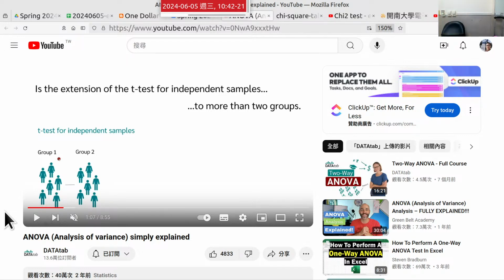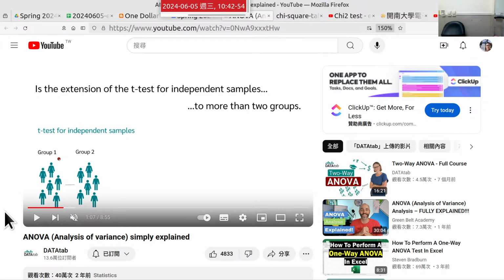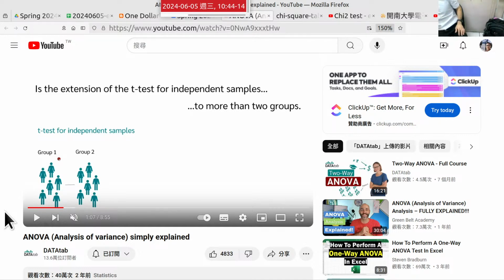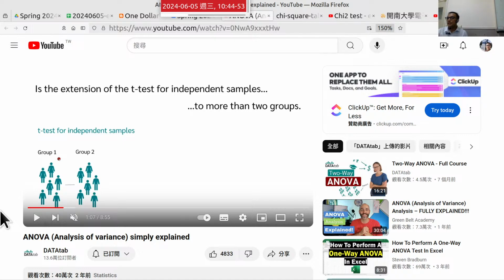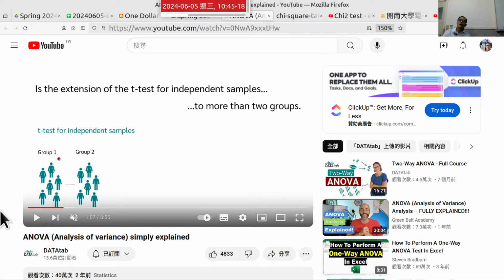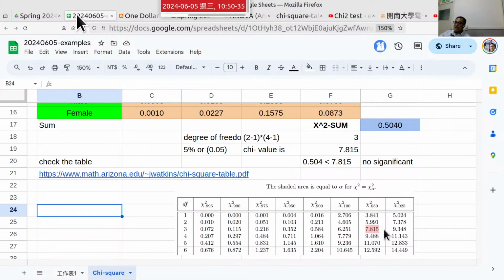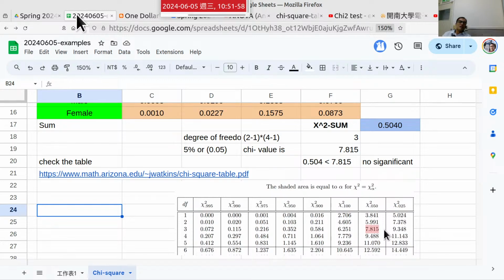20240605 B W16 Introduction to Statistics